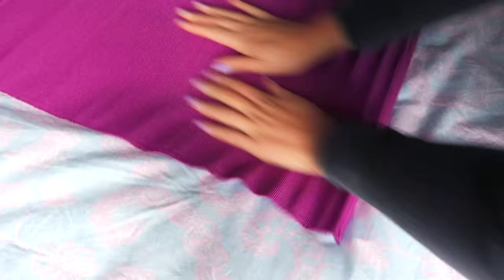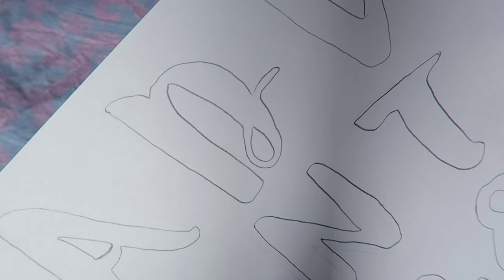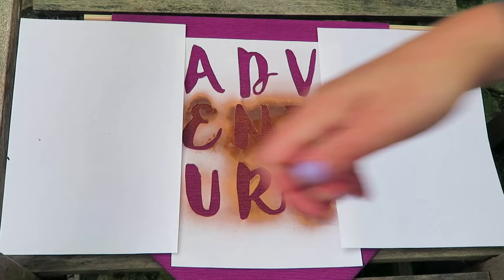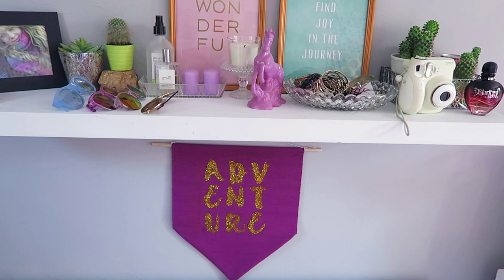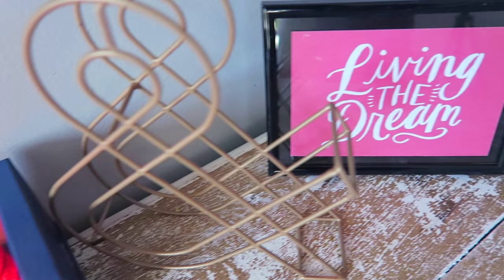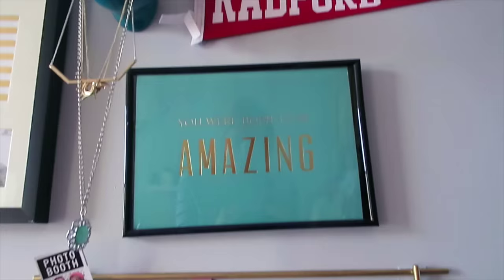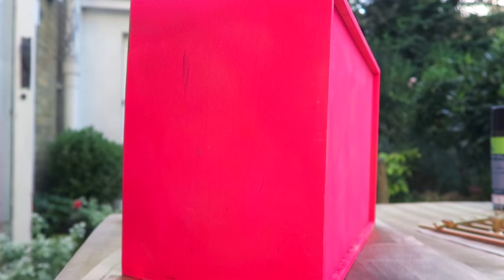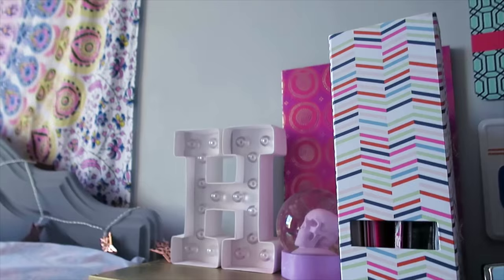DIY Room Decor Using IKEA Homeware | Pinterest and Tumblr Inspired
Hey guys! How did you like this idea? I made a photo display, a small candle shelf, a printed banner (urban outfitters style!) and up cycled my old desktop drawers.

I had a lot of fun making this video and coming up with ways to upcycle decor from Ikea and make it into something new and tumblr / pinterest inspired instead of plain! Let me know what you thought down below.

s n a p c h a t : hermione-xo